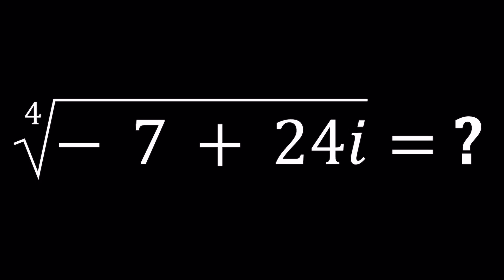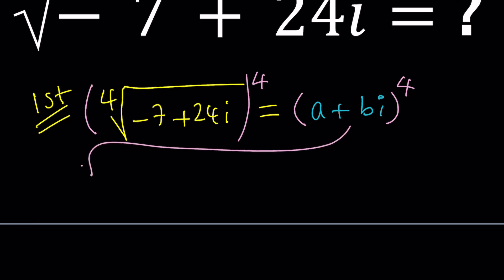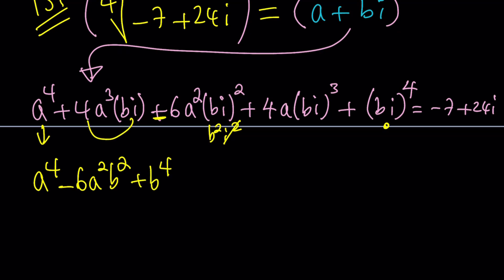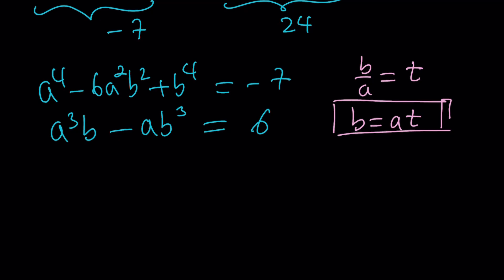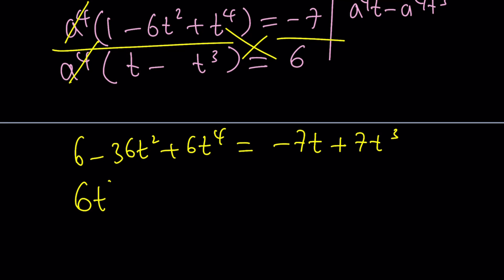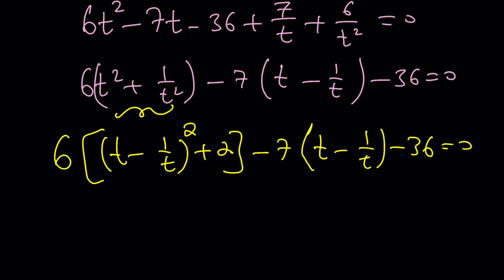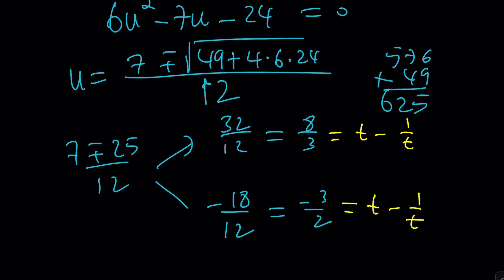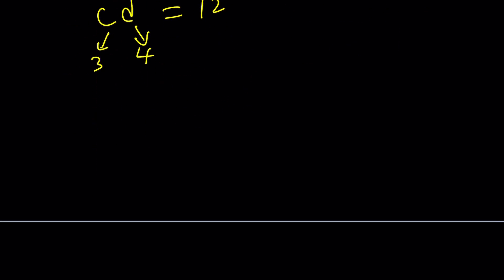Can You Find The Fourth Roots of A Complex Number | Problem 319